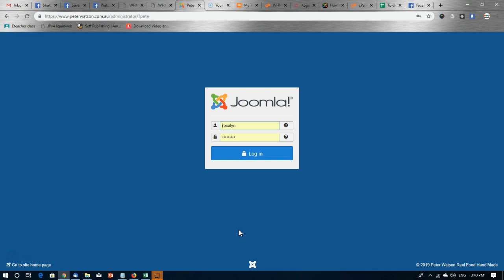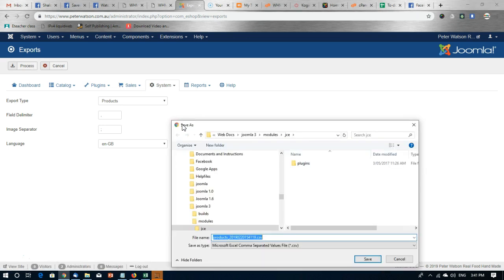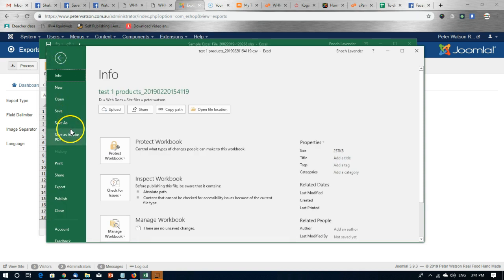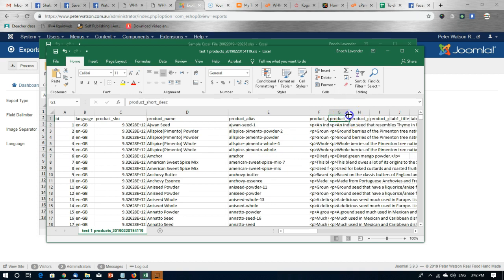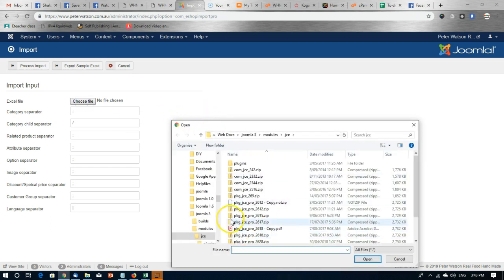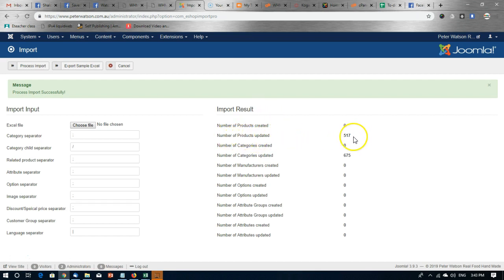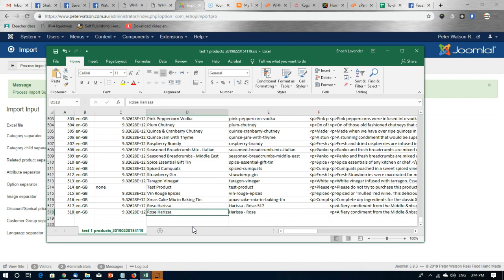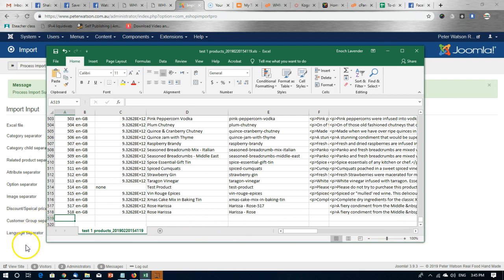Eshop - Importing and Exporting Products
Eshop for joomla is a powerful shopping cart. In this video we use their import pro plugin to firstly export all products, then edit prices and then import the updated products into eshop.